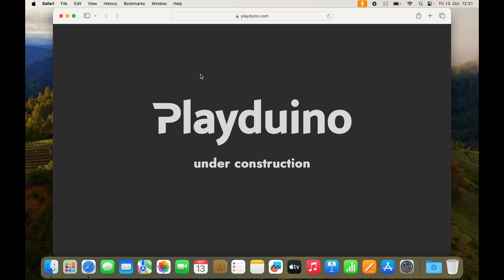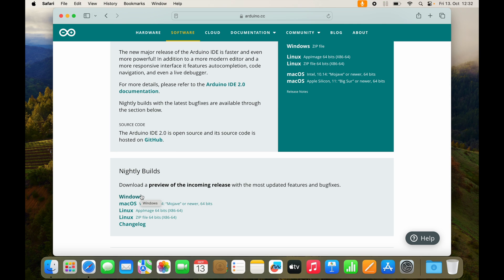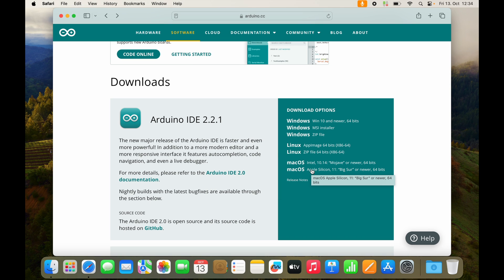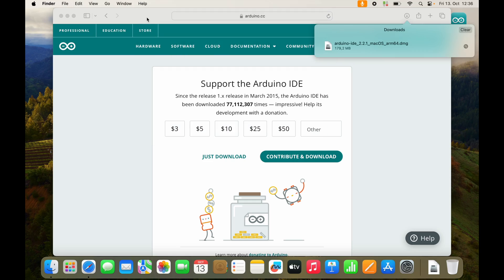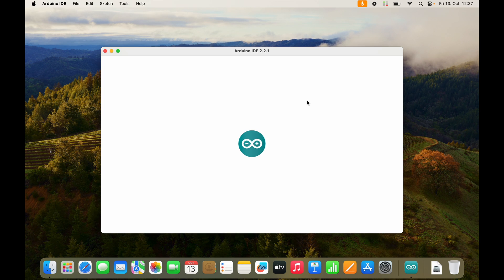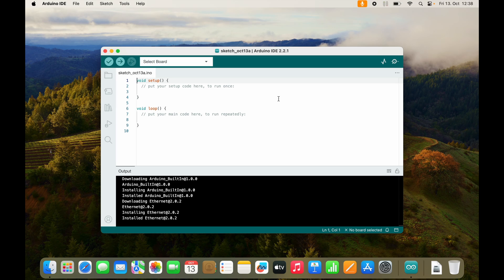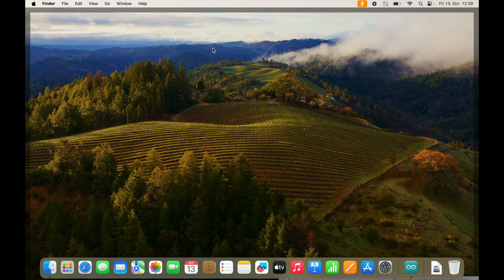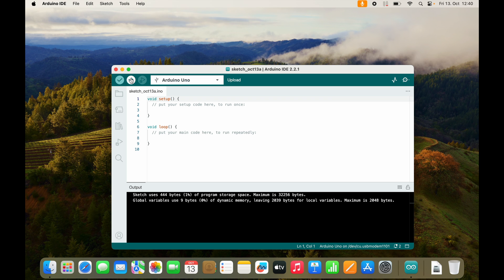Installing the Latest Arduino IDE on macOS | Step-by-Step Tutorial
In this comprehensive video tutorial, I guide you through the process of installing the latest version of the Arduino IDE on your Mac. Whether you're a beginner or an experienced user, our easy-to-follow steps will ensure you have the most up-to-date Arduino development environment. Don't miss this essential guide!

🔗 Boost Your Knowledge with Arduino 🔗